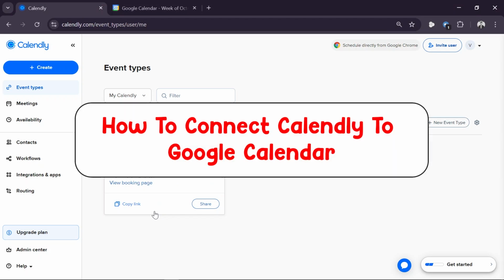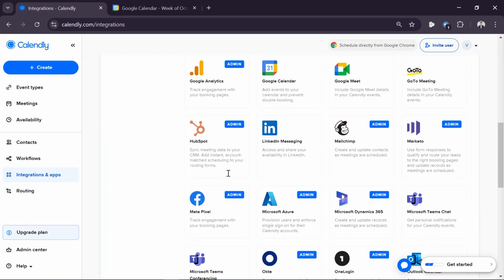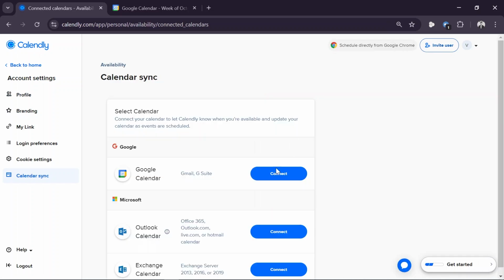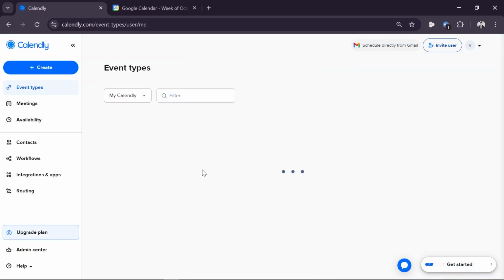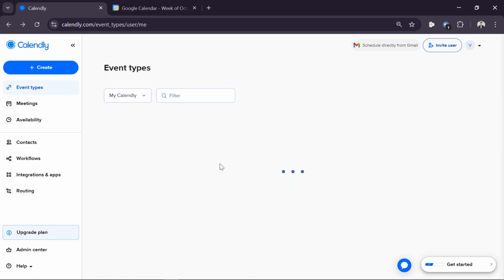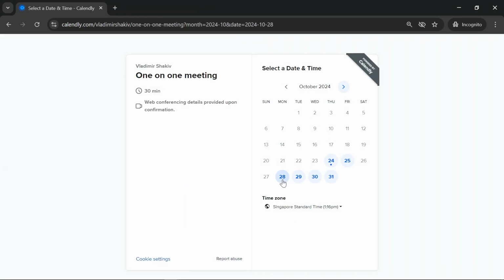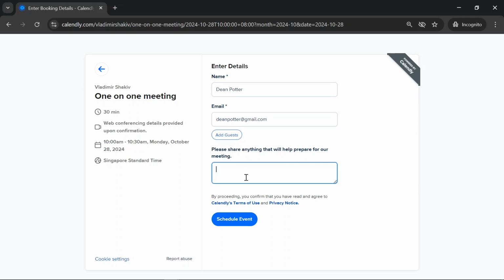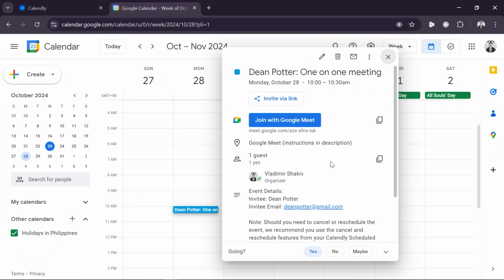How To Connect Calendly To Google Calendar (2025)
In this video, you'll learn a straightforward, step-by-step process to seamlessly integrate your Calendly account with Google Calendar. This integration ensures that every time someone books a meeting through Calendly, it automatically updates your Google Calendar, helping you manage your schedule effortlessly and avoid double bookings.